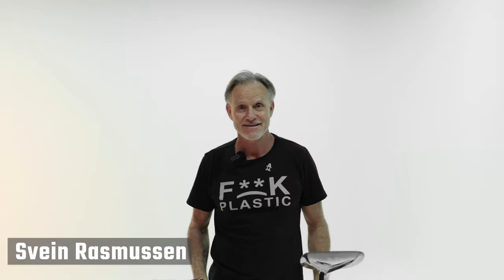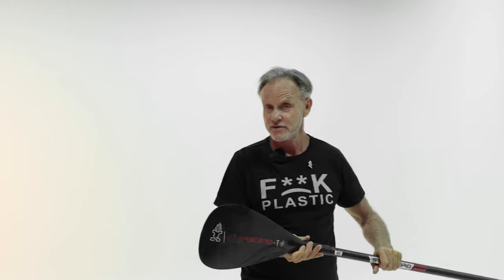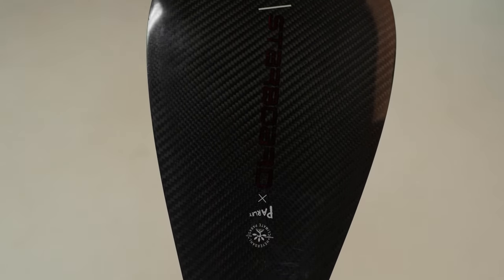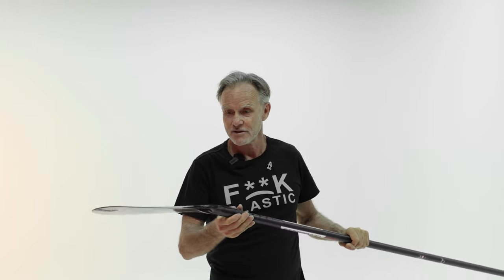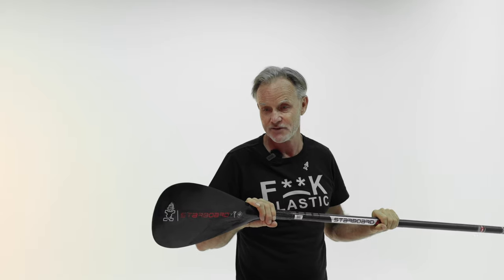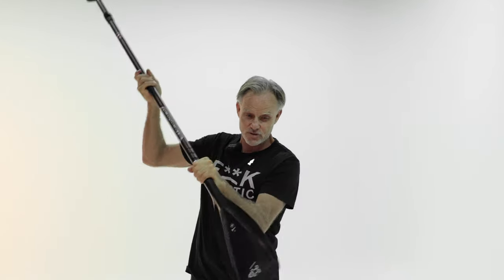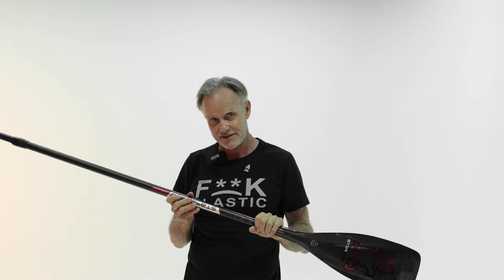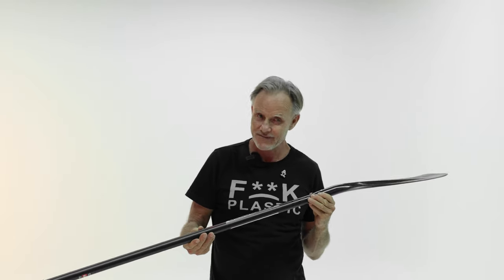2023 Lima vs Enduro — Starboard SUP Paddles Comparison Video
Starboard's Chief Innovator & Founder, Svein Rasmussen, talks us through the differences of our two paddle models — the Lima and the Enduro.

In this video you will learn more about these two paddle blades differences and which one is best suited for your paddleboard riding style and requirements.

In brief ~